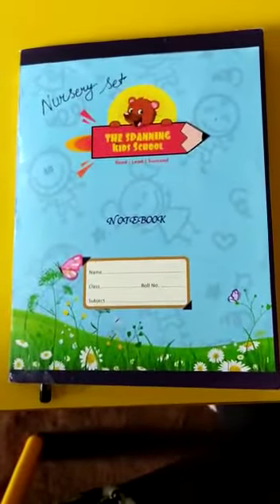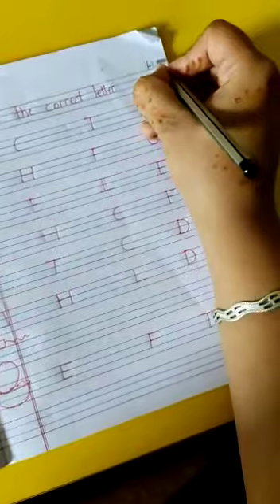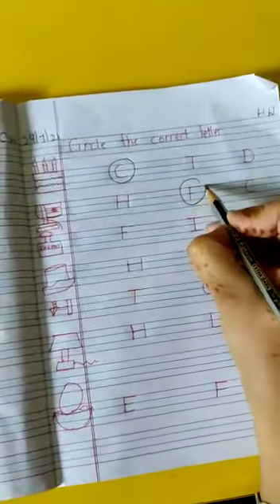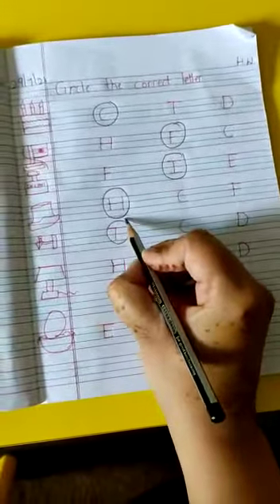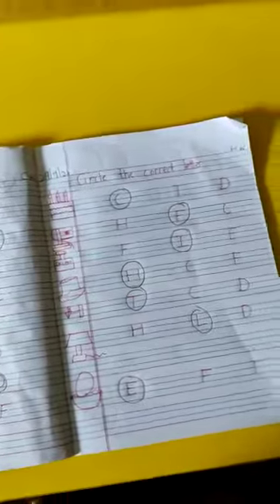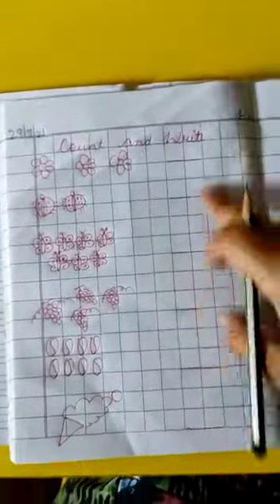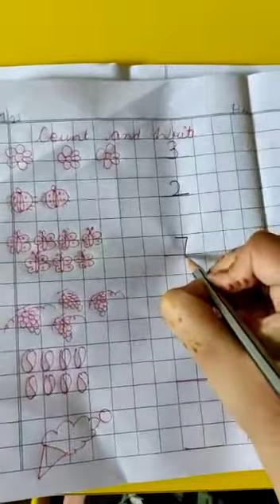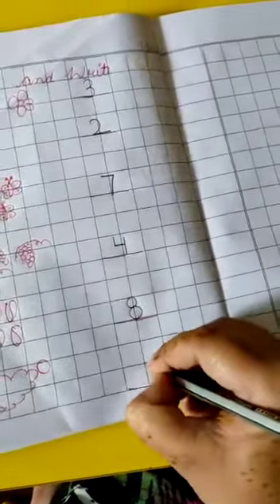NURSERY HW 29 JULY 2021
Video from Shivani Goyal